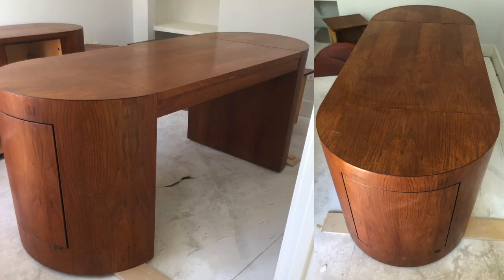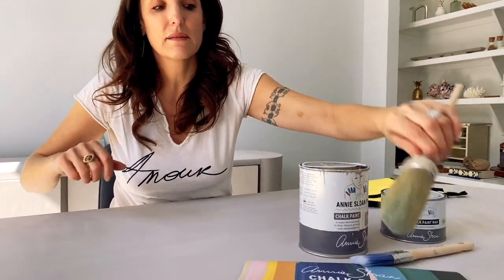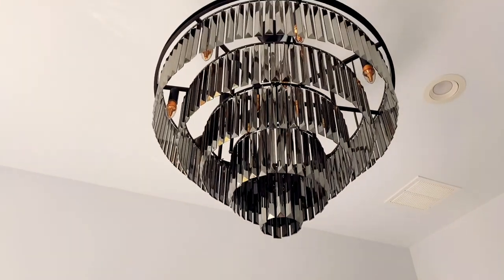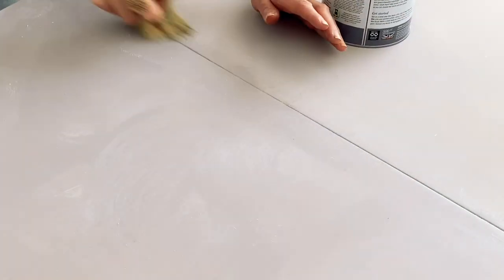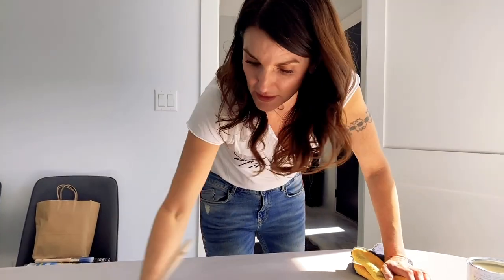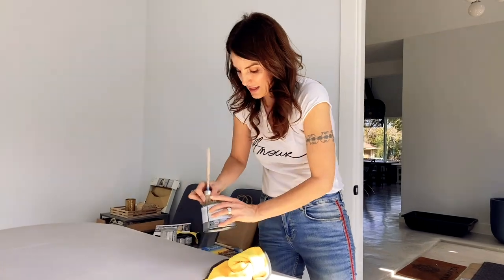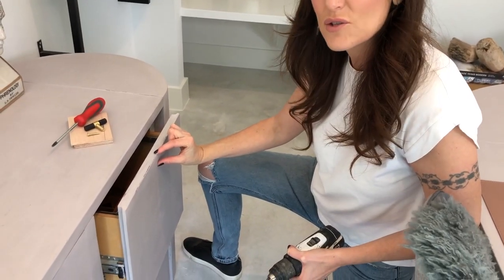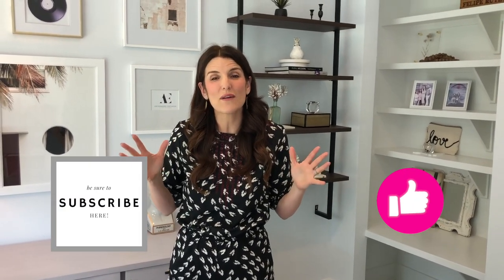★ Chalk Paint Before and After - Modern Home Office Ideas! ★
DIYHomeDecor DIYChalkPaint ChalkPaintColors AnnieSloanChalkPaintColors I've been itching to get this home office makeover done. Especially right now with the extra time staring at them! Thank you, COVID-19. These repurposed desks made the deal! My Annie Sloan chalk painted desk and console are pimpstar! 😎 And... with my office complete, I'm rockin' it on my zoom meetings.

Here's the step-by-step breakdown:

1. Start by removing all the hardware.
2. Wipe the entire piece down, uses microfiber work cloth including inside the drawers or shelving with a vinegar spray. Wipe down until all caked in corners are sparkling!
3. Choose your paint. I chose Annie Sloan Chalk Paint in Paloma.
4. It's suggested to do a light sanding on all exposed areas, especially if you have nicks or scratches. Then wipe down again. I skipped this step because my desk and console were in decent shape on the outside.
5. Dilute the paint with a 3:1 (paint:water) ratio. Note: the first coat is very sheer. Don't worry! My mistake was making the first layer too thick. This made more work and cost me more paint!
6. Give it at least one hour to dry or even one day. Sand lightly if needed (I skipped this. I'm okay with a few paint strokes 😉). Apply second coat.
7. Give it one full day to dry then apply a light coat of Annie Sloan clear wax in circular motions. Do one area at a time, then wipe with a rag. Continue until the entire piece has been waxed. Don't worry about the color appearing darker. It will return to its original shade.
8. Add hardware back to the piece.

I recommend adding a glass top or simply purchase a desk pad as I did from Amazon. And there you have it. Enjoy all the incredible compliments on your newly refurbished piece of stand-out hand-crafted furniture!

Cost-Friendly Paint Option by Rustoleum
Cost-Friendly Brushes
Cost-Friendly Paint Brushes Desk Mat Microfiber Cloths

Make sure to let us know how your pieces turned out. Share a photo or post any comments or questions you might have!

2500 Bee Cave Pkwy